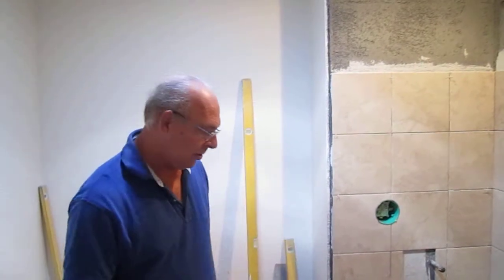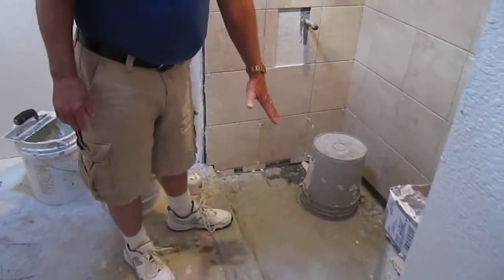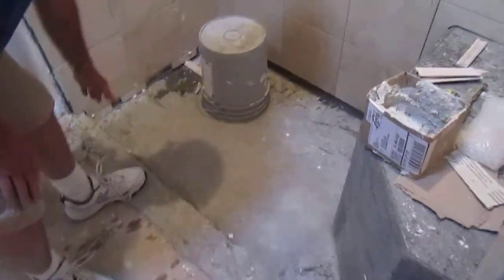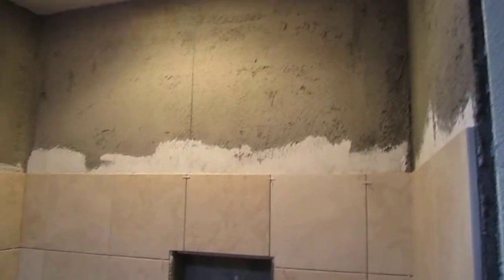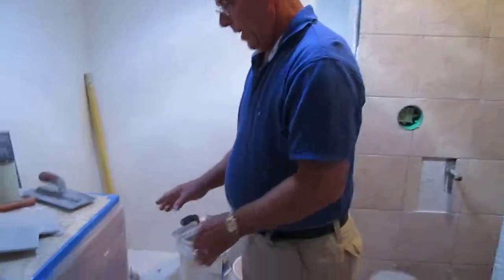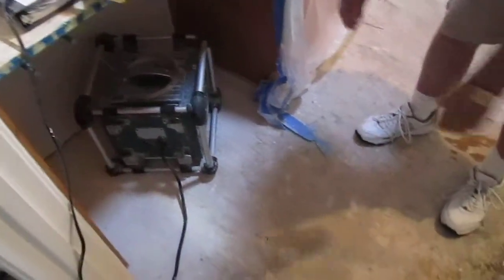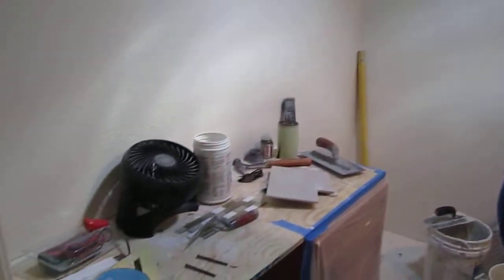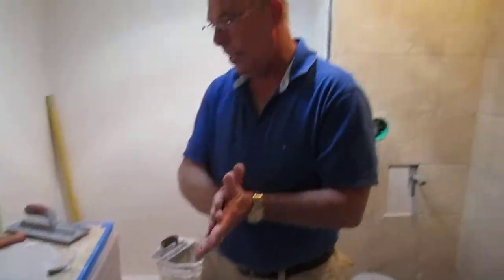Tile Install.MOV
Bob and Kelli get their shower tiled and ready for wheelchair access!